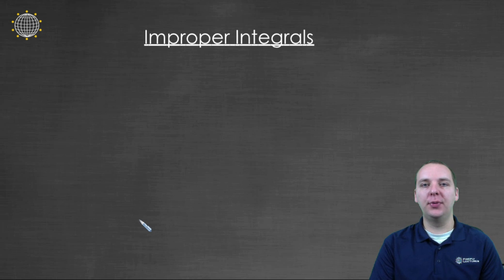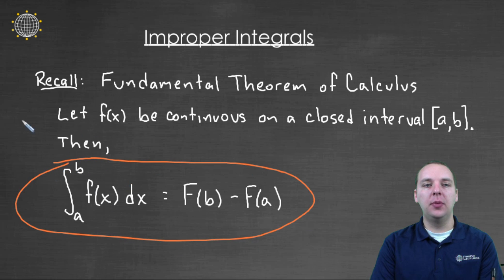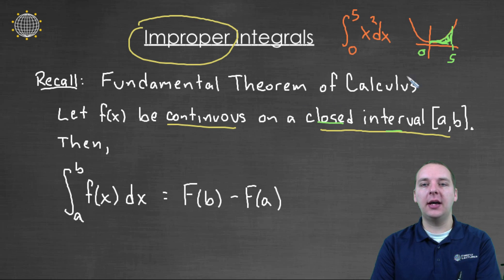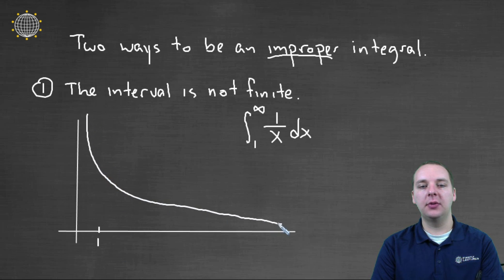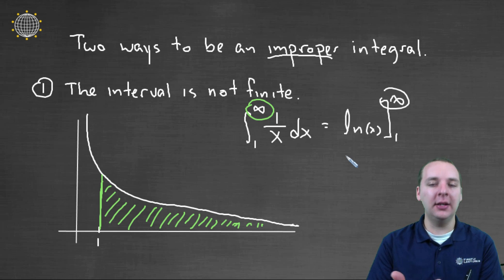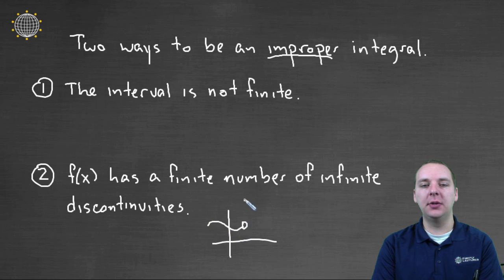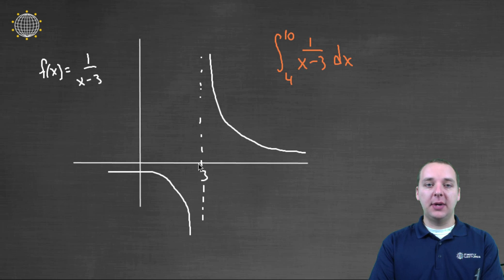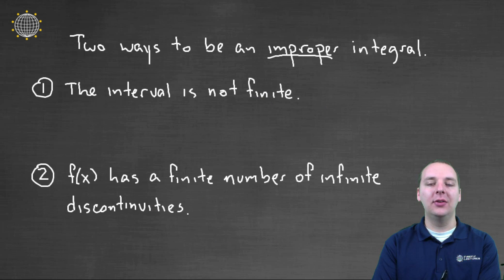Improper Integral - Part 1